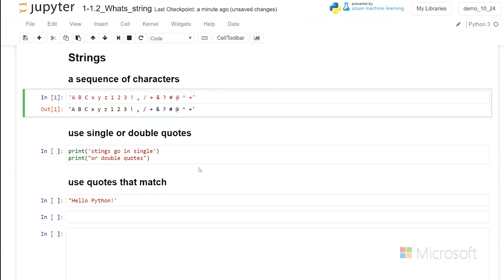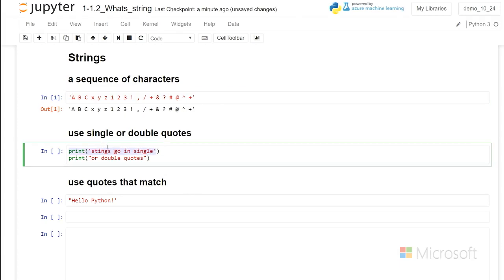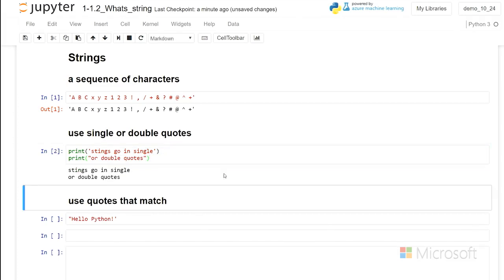What is Strings - Introduction to Python: Absolute Beginner Module 1 Video 5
Strings were used in "Hello World!" print function examples. Strings are sets of characters. In Python strings are in double or single quotes like "Hello World!" or 'after edit, save!'

A String is a common type of data, used in programming, consisting of a sequence of 1 or more characters.

A String is a sequence of characters (aka: a string of characters)
Character examples: A, B, C, a, b, c, 1, 2, 3, !, &
A String in python is contained in quotes, single(') or double(")
String examples: "ABC", 'Joana Dias', 'I have 2 pet cats.', "item #3 cost $3.29 USD"
Note: the quotes containing a string must come in matched pairs

"Hello" or 'Hello' are correctly formatted strings
"Hello' is incorrectly formatted starting with double " and ending with single ' python needs a matching quote to know where the string ends
Example
# examples of printing strings with single and double quotes
print('strings go in single')
print("or double quotes")
Task 1
print messages with "double quotes" and 'single' quotes
# [ ] enter a string in the print() function using single quotes

# [ ] enter a string in the print() function using double quotes